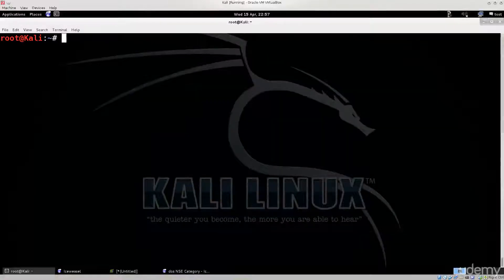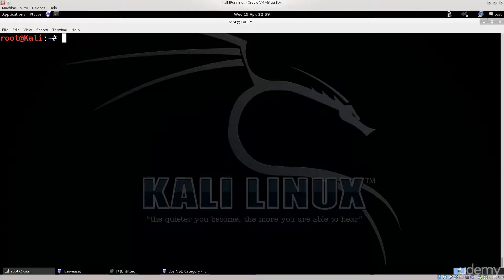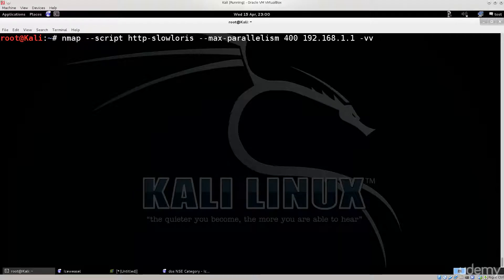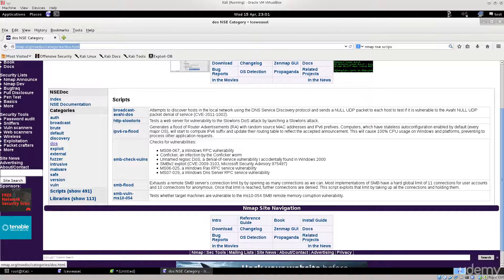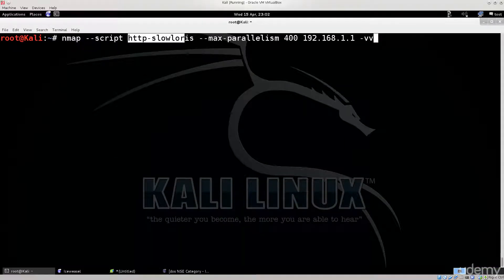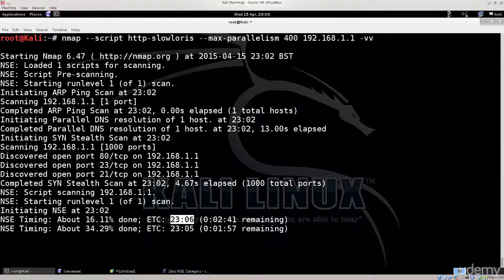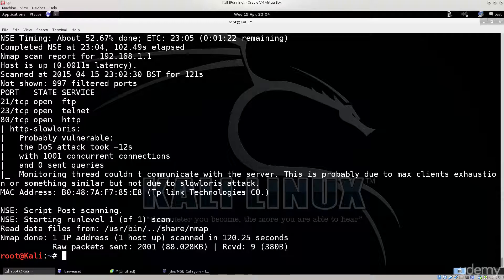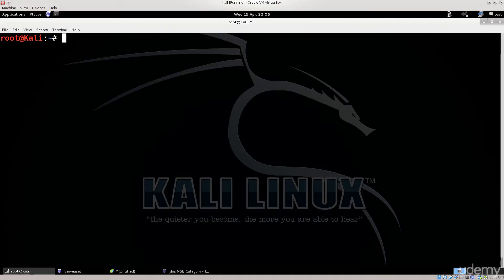DoS attack demonstration part 2 Combine slowloris pl with nmap - Firewall Training Videos